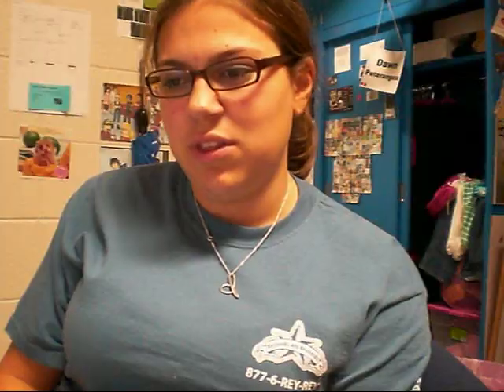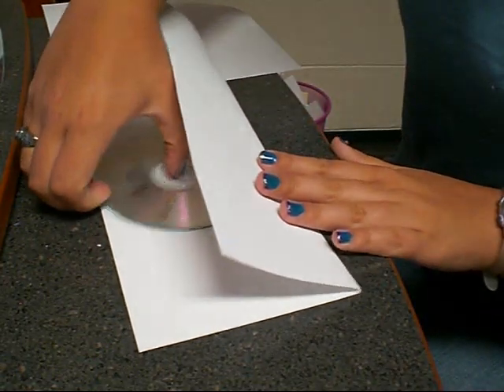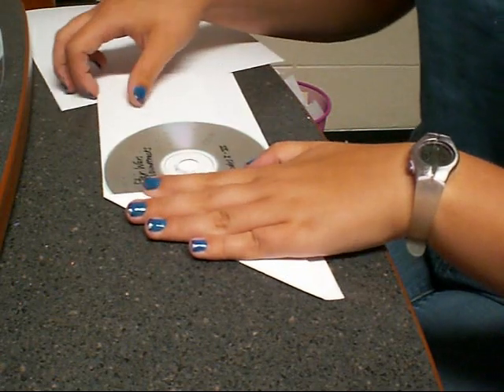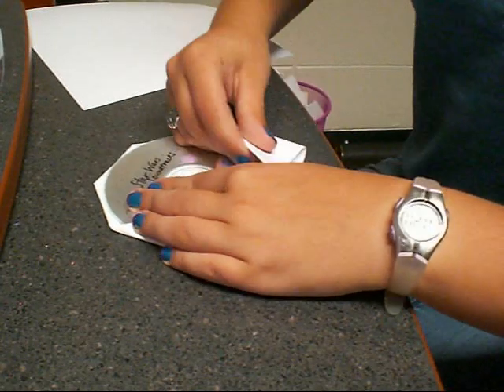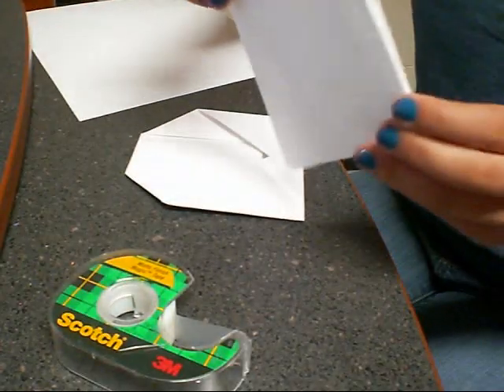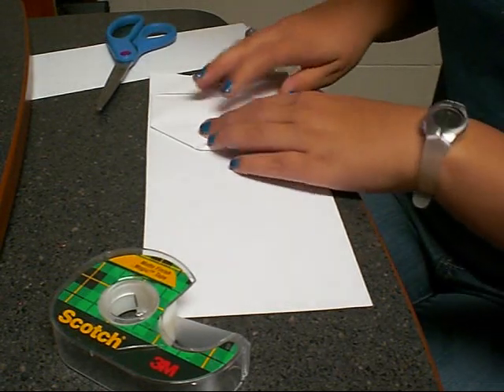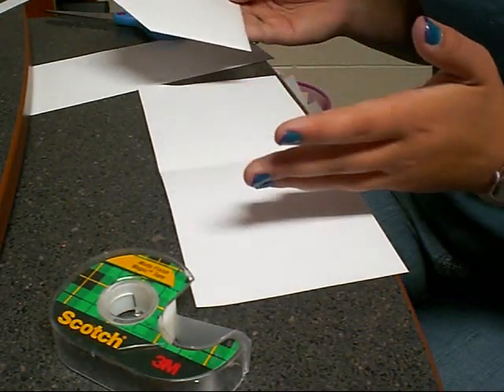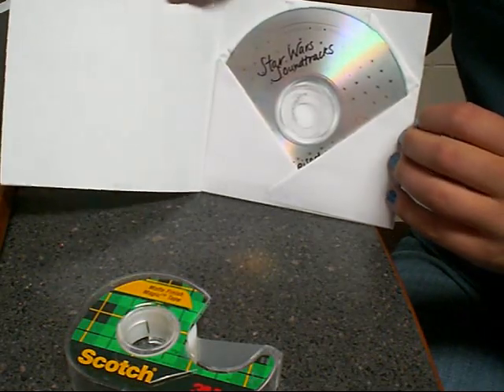Make Your Own CD Case